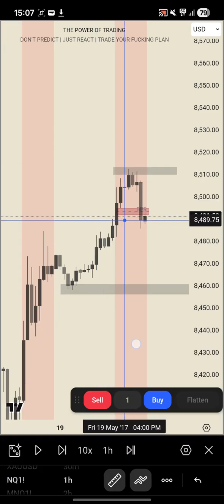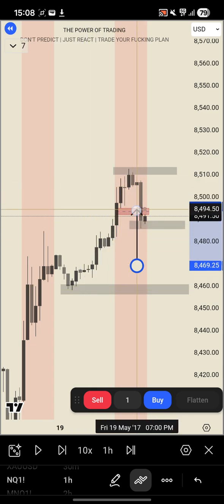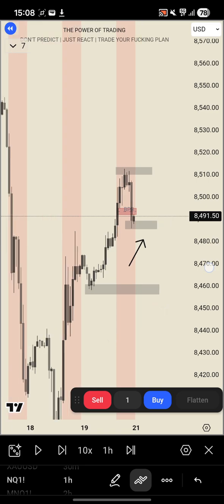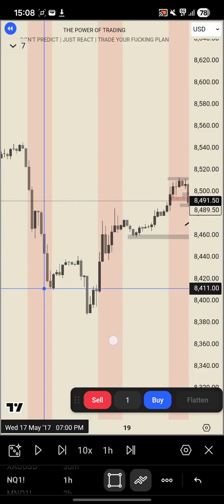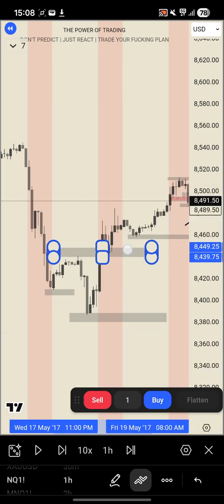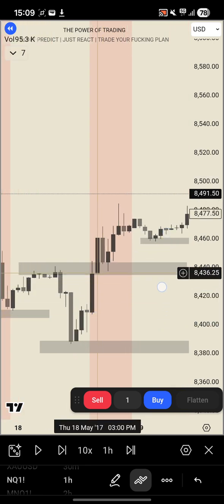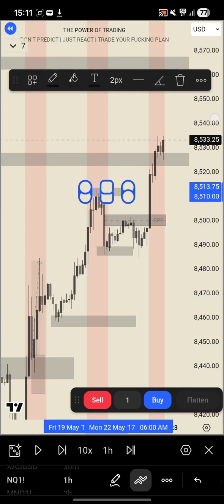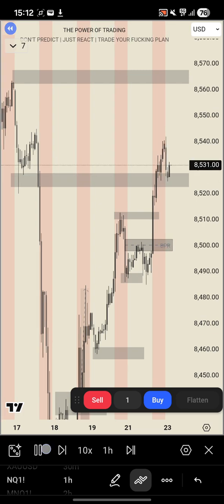ICC Breakdown - Random Date Backtest 2017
Breakdown from a one to one call. No cheat backtesting. Random day.